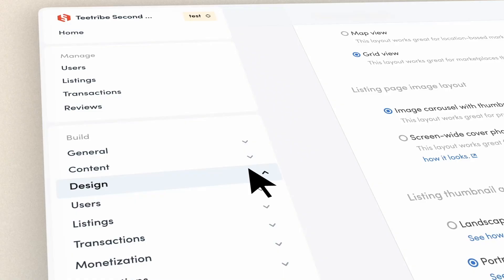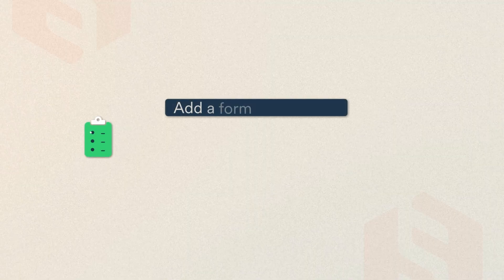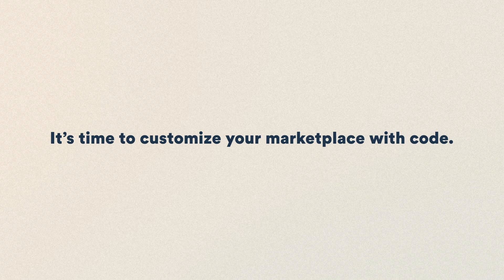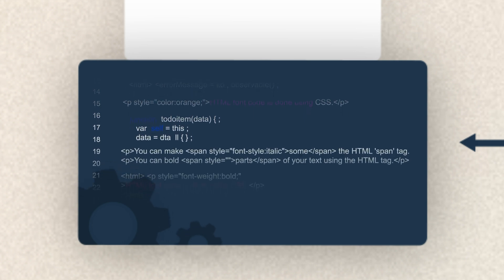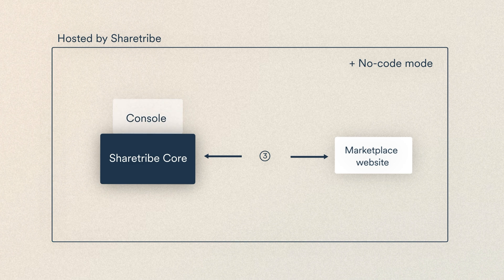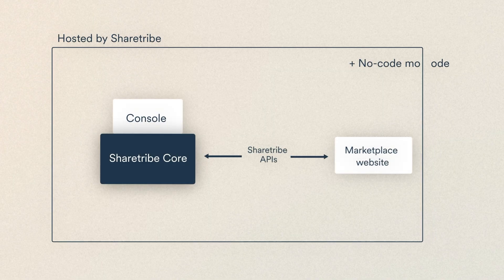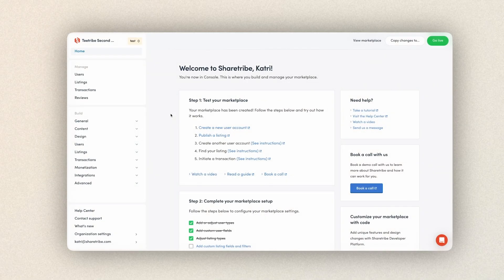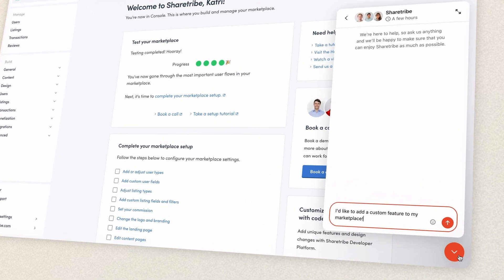How to customize your Sharetribe marketplace with code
This video gives you a high level introduction to custom coding a Sharetribe marketplace.

With Sharetribe, you can start fully no-code. Configure your marketplace with Sharetribe's no-code builder, and once reaching the next stage with your business requires custom functionality, make use of Sharetribe's infinite extensibility. You can customize with code yourself or hire a verified Sharetribe Expert to build custom features and design.

Take a deeper dive into custom development in our Help Center

Thinking of starting a marketplace business? Start building one today at https//